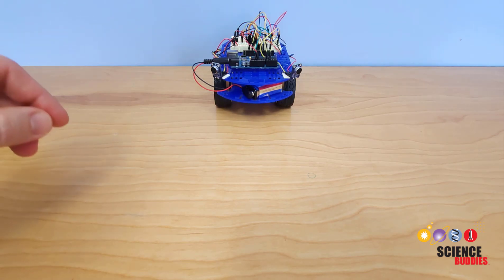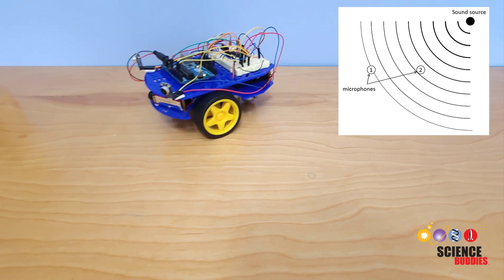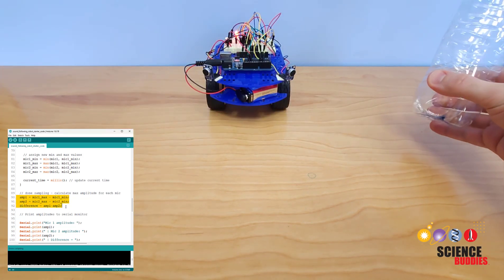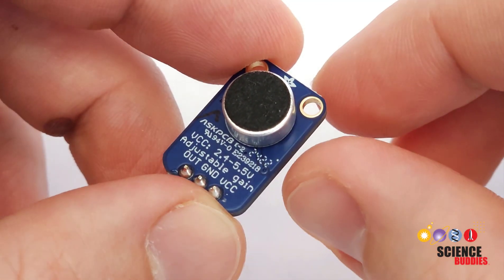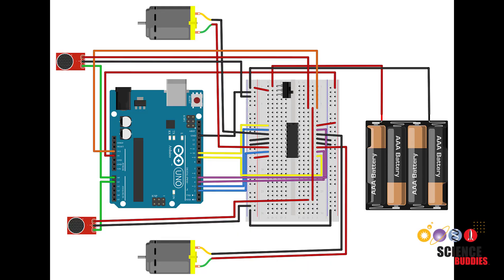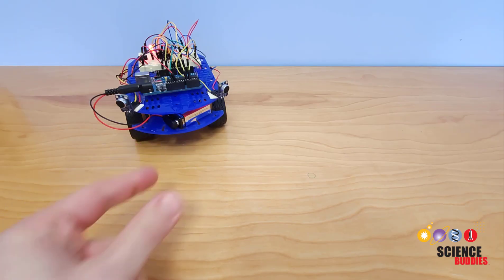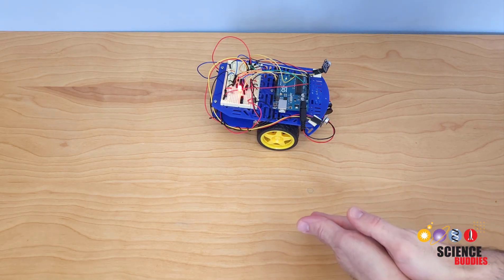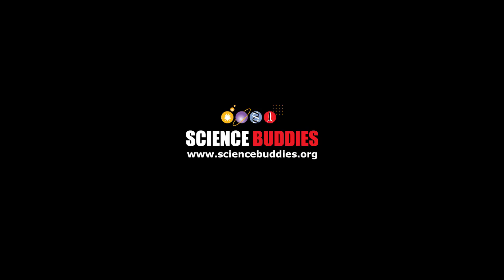Sound-Following Arduino Robot | Science Project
This video is a quick overview of our sound-following Arduino robot project. The robot uses two microphones to drive toward a sound source. You can find written instructions, including a parts list, circuit diagram, and example code, on our We also have a separate tutorial video about using a microphone with an Arduino

Science Buddies also hosts a library of instructions for over 1,500 other hands-on science projects, lesson plans, and fun activities for K-12 parents, students, and teachers! to learn more.